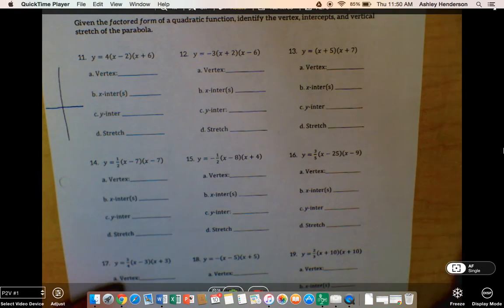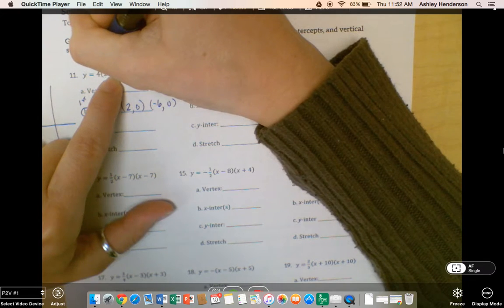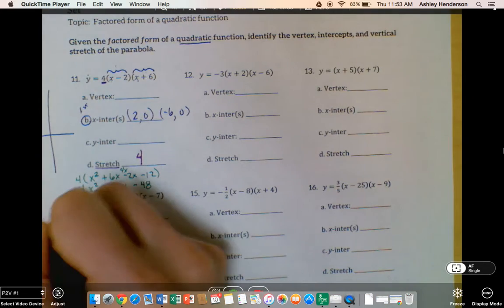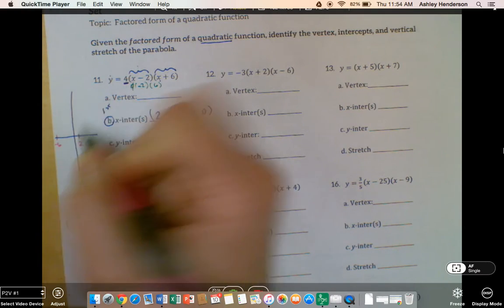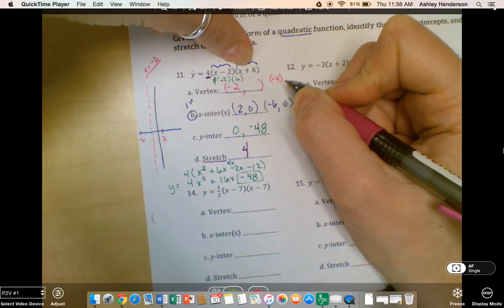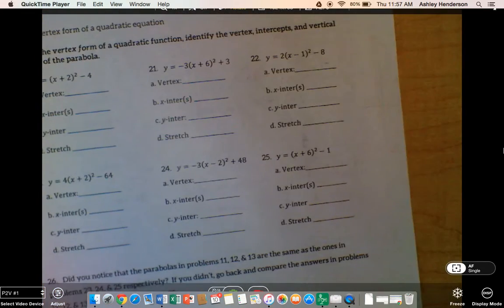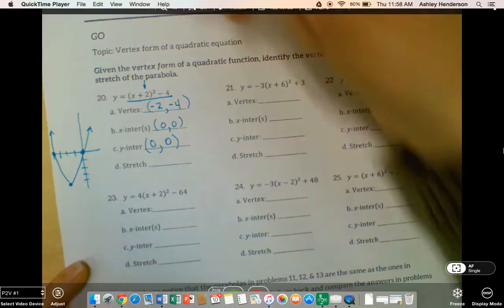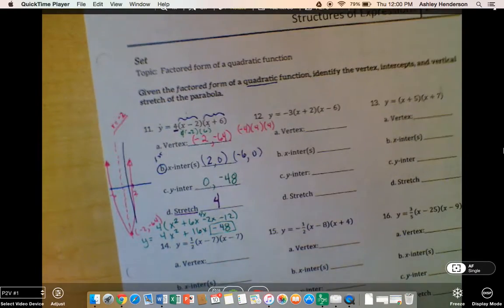identifying key features from vertex and factored form